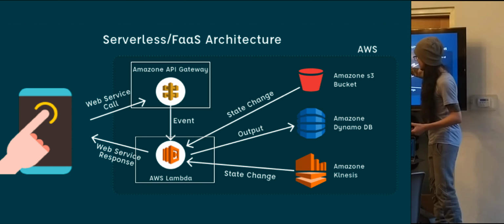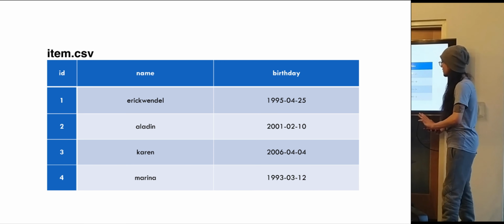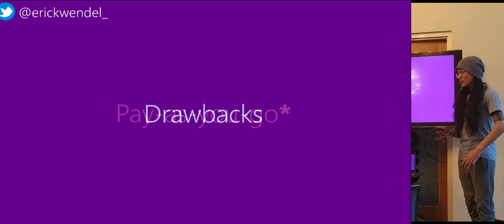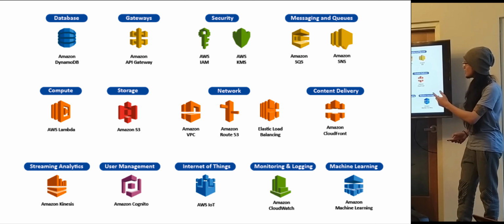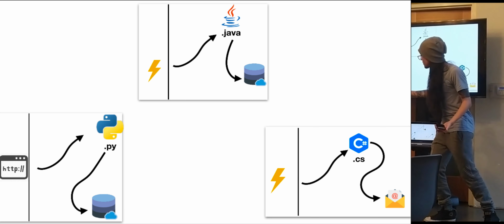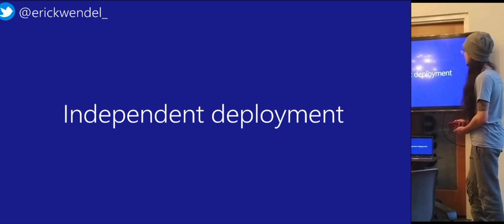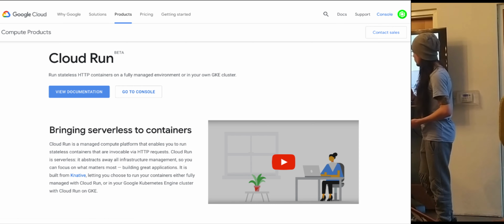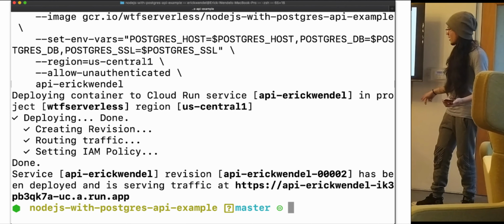WTF are serverless apps? - Erick Wendel - GDGBerkeley (en-us)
Abstract:

Serverless applications are changing the way that developers think about software development, release management, and infrastructure. Many myths and histories had been created around this concept and turn minds confused when choices are required to create new products in an existent environment. Attendees will learn about Serverless architecture concepts compared than traditional Microservices. By the use of real scenarios, they could understand the differences and challenges that we face in production environments and how to solve most of them as soon as possible.